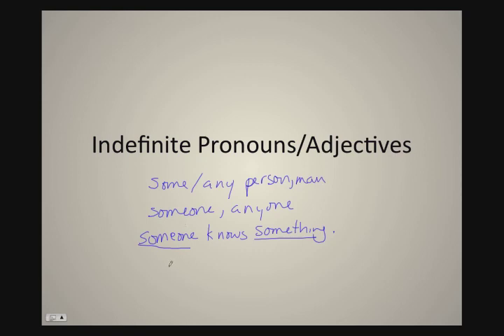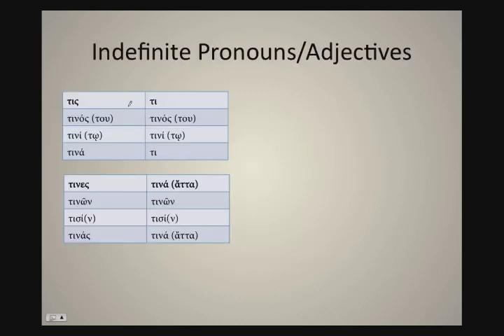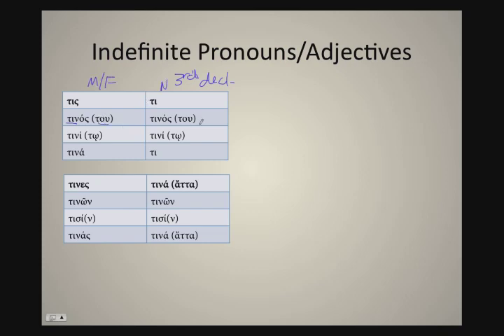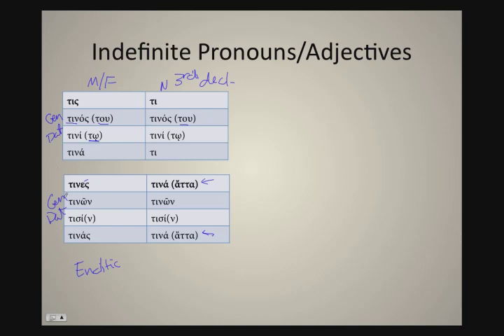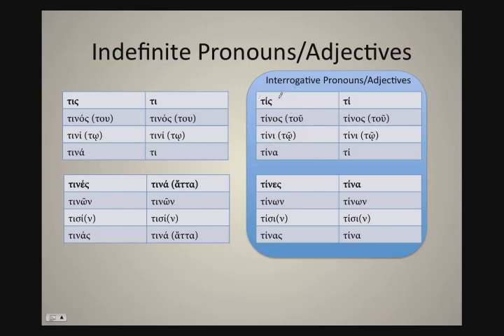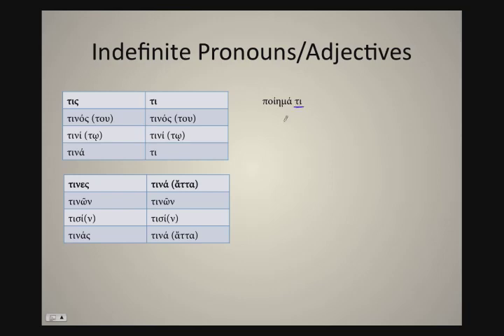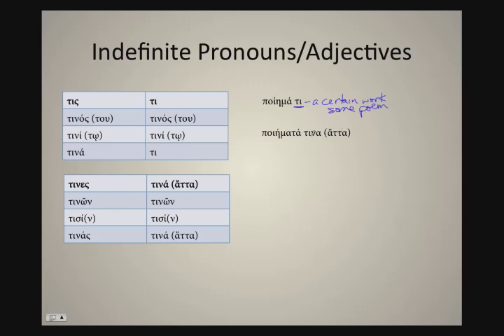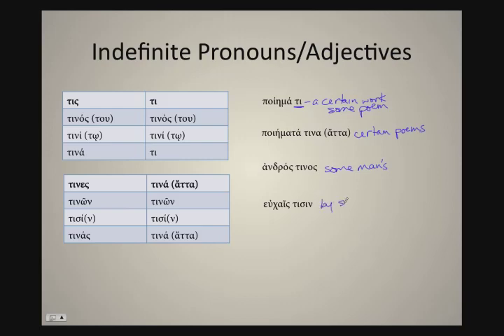Greek Indefinite Pronouns and Adjectives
How to form and translate the Greek indefinites.